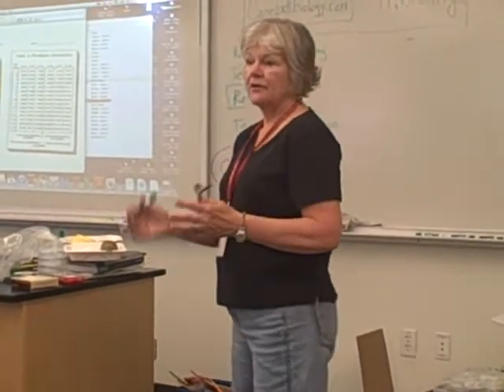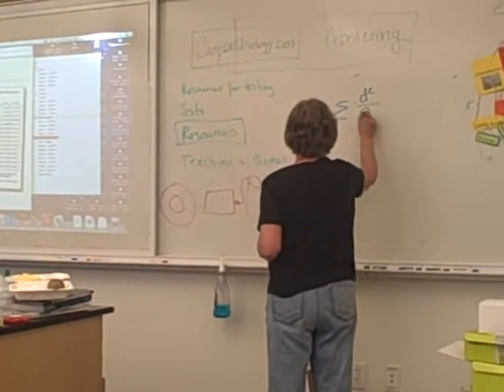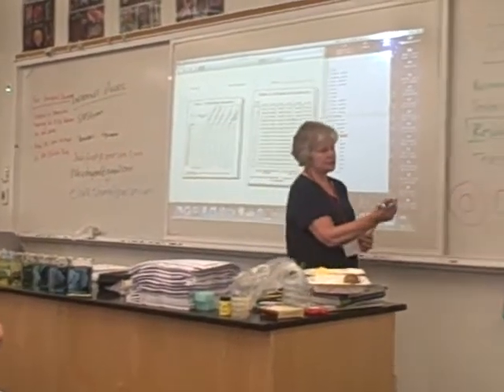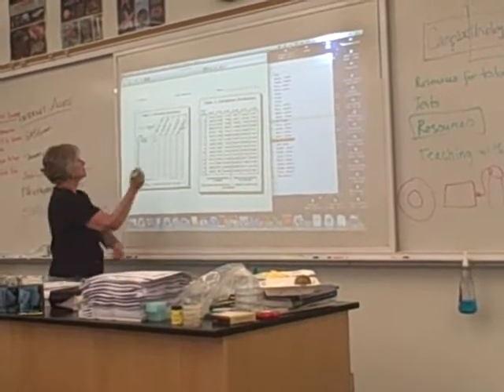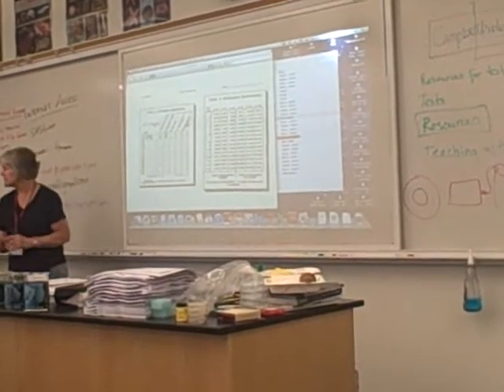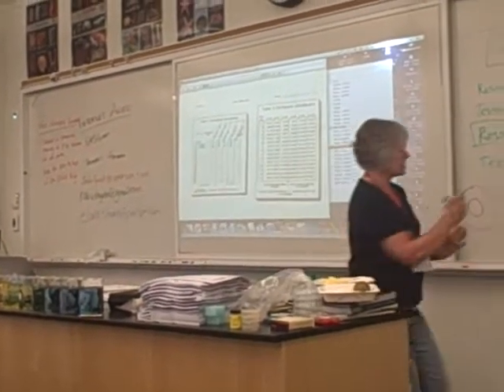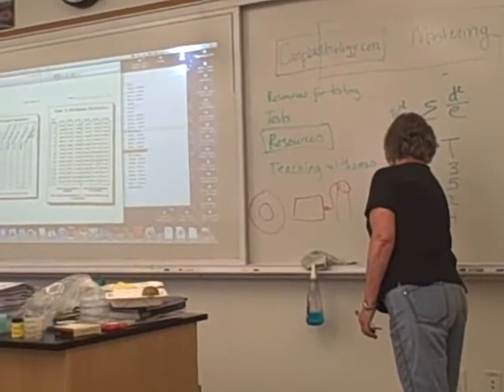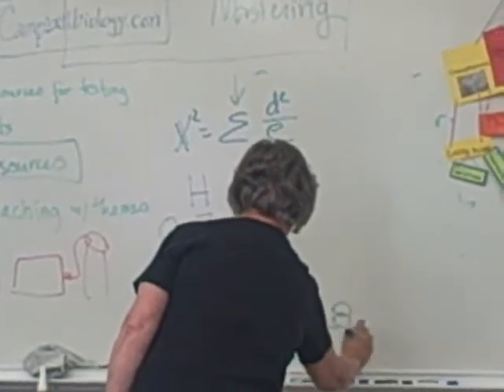Peggy ChiSquared Explained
Peggy Skinner explains Chi Square.